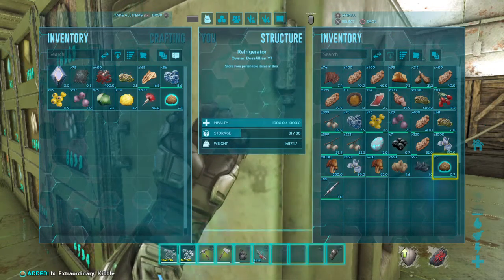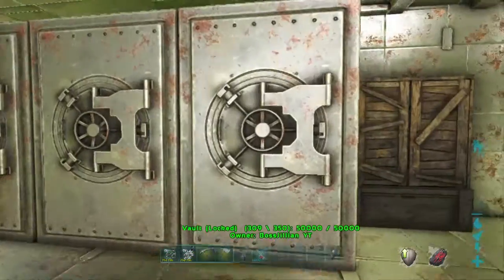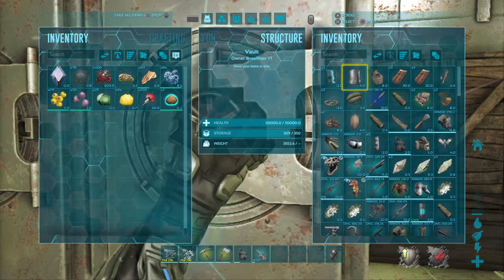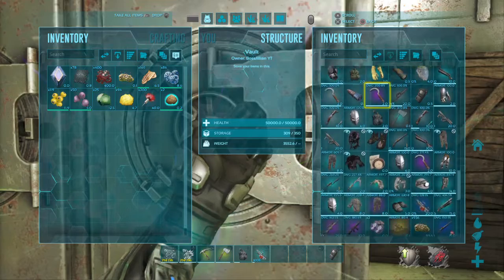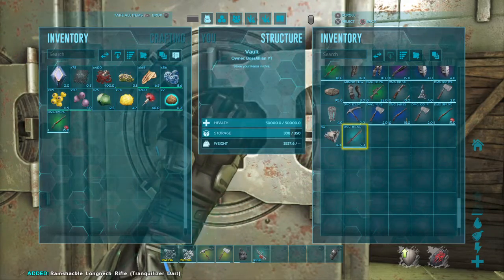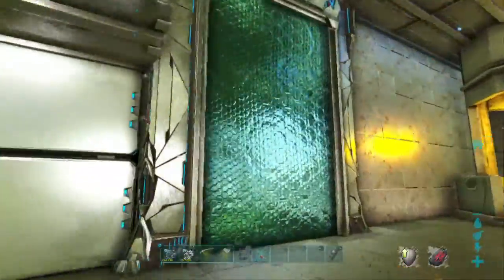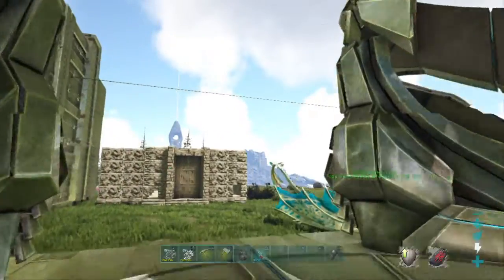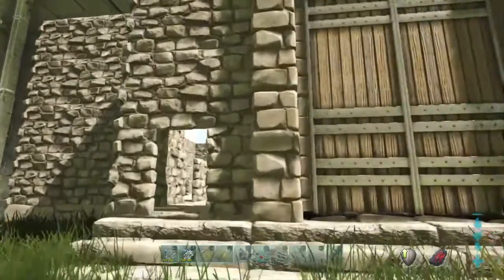ARK: Survival Evolved, New red pet { Our Ark }